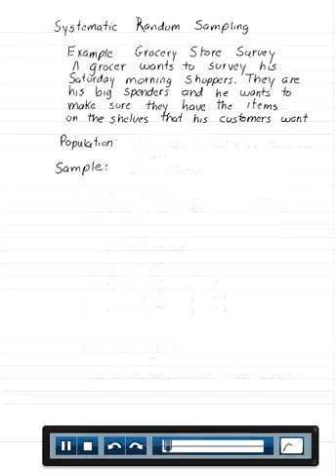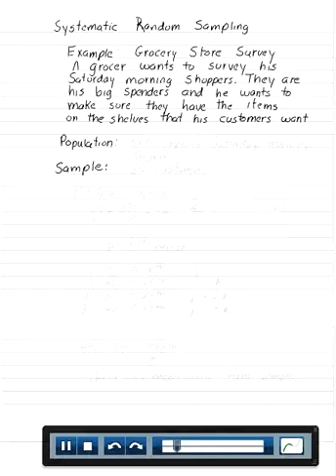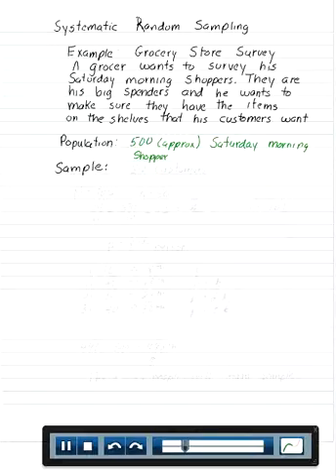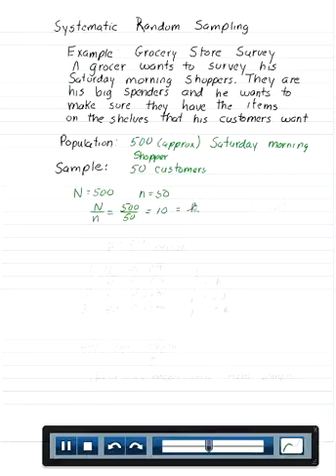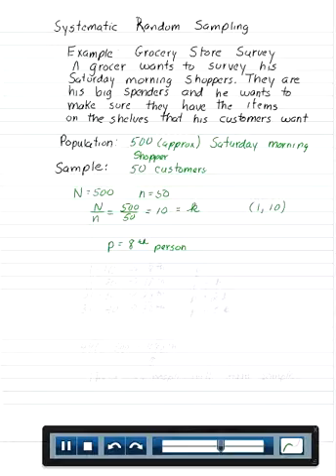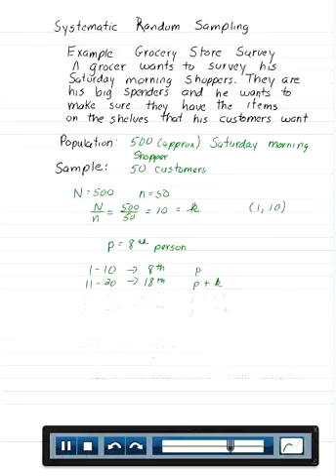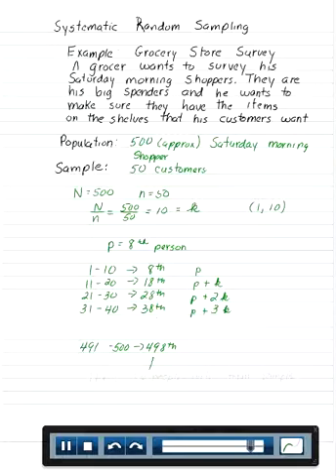1 4 Systematic Random Sampling